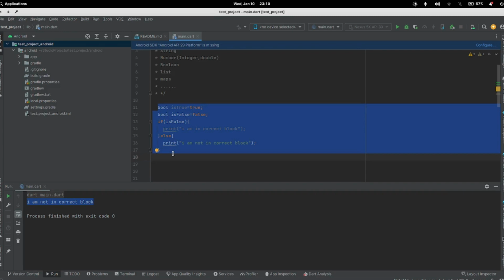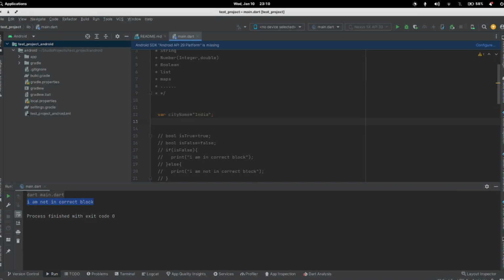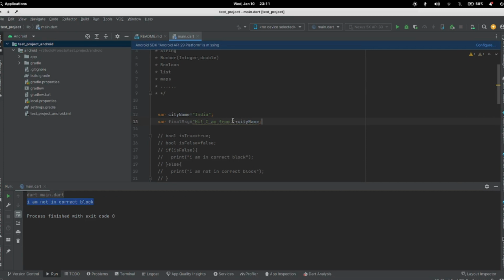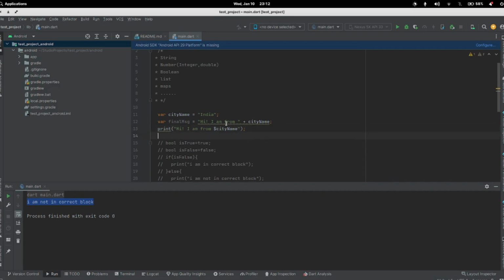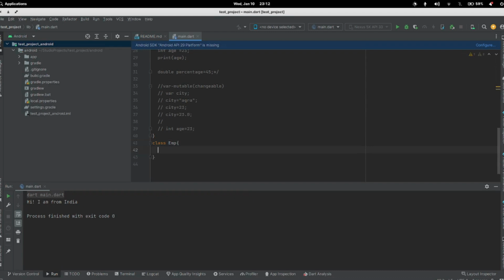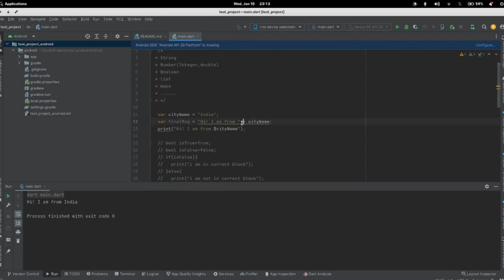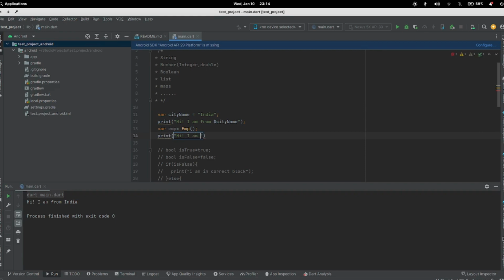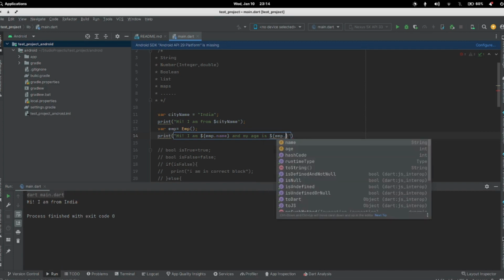Dart - Concatenation #006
🚀 **Quick Dart Tips: String Concatenation Made Easy!**

👋 Welcome back, fellow coders! In today's bite-sized Dart tutorial, we're exploring the simplicity and power of string concatenation. Whether you're building Flutter apps or working with Dart on the server side, mastering string concatenation is a must for clean and efficient code!

- **Basics of Concatenation:** Learn how to join strings together in Dart, a crucial skill for handling text in any application.
- **The `+` Operator:** Discover how to use the `+` operator for quick and straightforward concatenation.
- **Interpolation Magic:** See how string interpolation (`$`) can make your code more readable and efficient.
- **Real-World Examples:** Watch as we apply these techniques in practical scenarios, enhancing the dynamism of your Dart applications.

String concatenation is fundamental in displaying personalized messages to users, creating dynamic queries, or handling any text-based data in your Dart programs.

💡 **Pro Tip:**
We'll also share some best practices to optimize your string handling performance, ensuring your Dart applications run smoothly.

Join our journey to become more effective Dart developers, one video at a time!

👇 **Have Questions?**
Drop your thoughts and queries in the comments. Let's discuss and learn together!